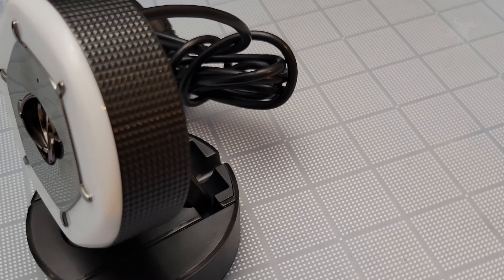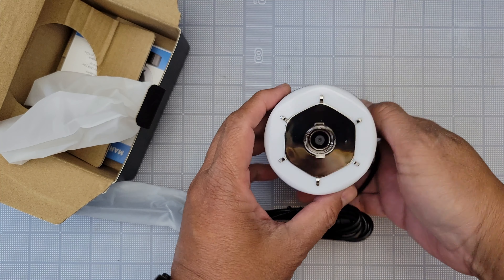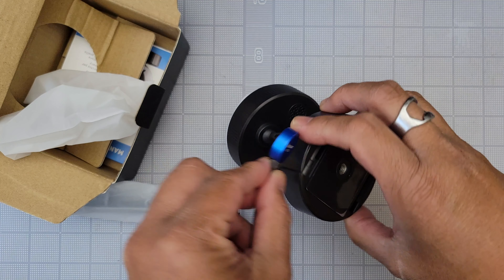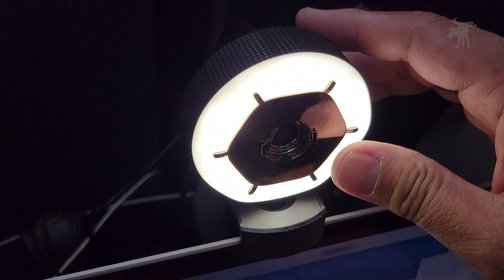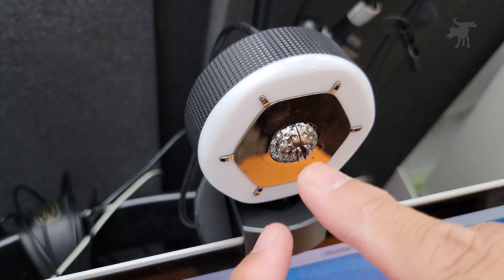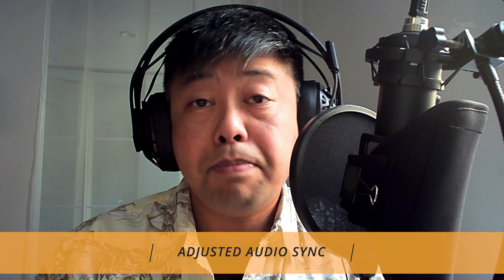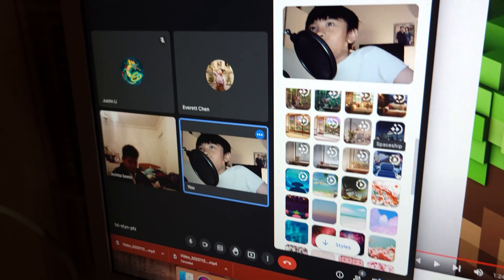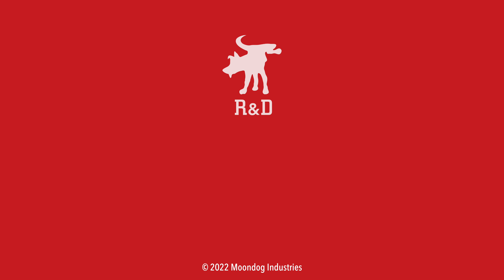The cheapest webcam for streaming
I test the cheapest webcam I could find on Amazon, the $9.99 JIGA 1080p Stream webcam ring light. This webcam works on PCs, Macs, laptops and for streaming.

CHAPTERS
00:00 Intro
03:26 Unboxing and Setup
04:10 Macbook camera test
04:28 Jiga webcam video test
05:32 Ring light color tests
06:25 Webcam with headset mic
07:24 Webcam with USB mic
07:40 Tips and conclusions